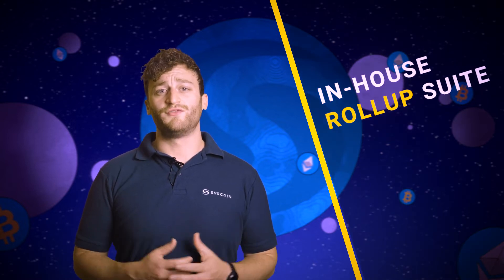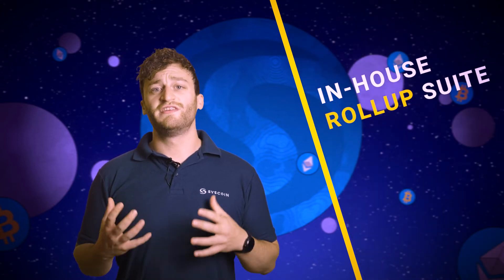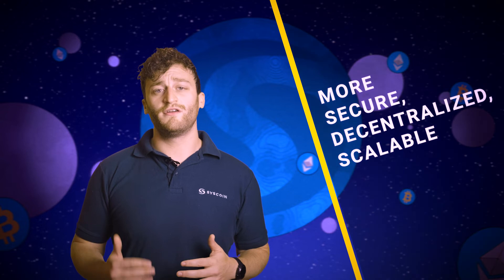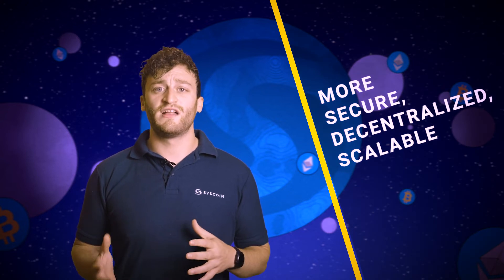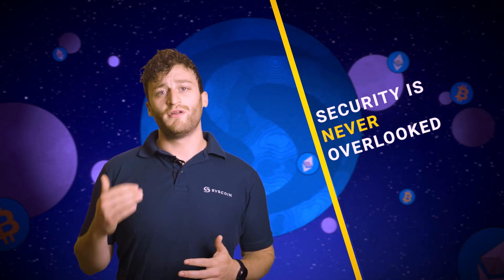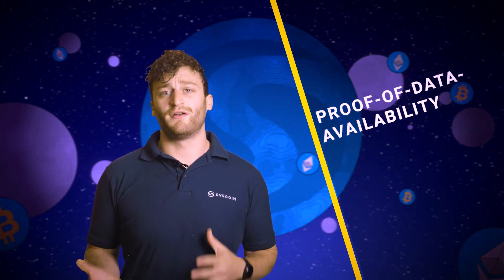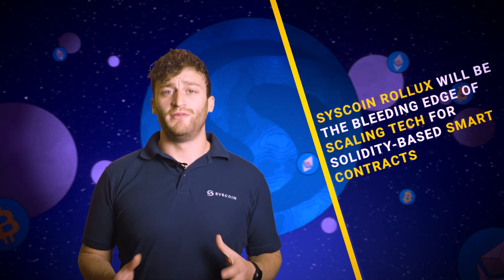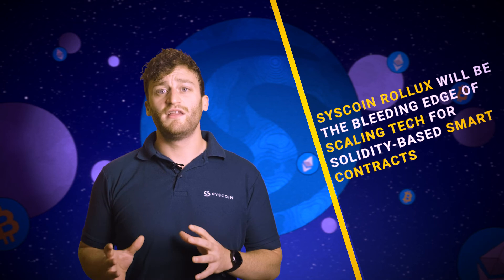Syscoin Rollux Recap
Rollups are at the tip of everyone’s tongue at the moment and rightfully so, because they will erase the scalability problems that have plagued the industry since its inception. Syscoin has recognized their importance and answered the call by creating our suite of rollups, which we call Rollux.

Syscoin Rollux will host Optimistic and ZK technologies, all backed by Bitcoin’s gold standard security. In this video, we detail how rollups on Syscoin are simply superior thanks to our unique architecture and Syscoin exclusive breakthroughs like Proof-of-Data Availability.